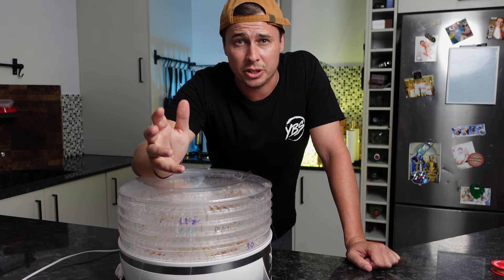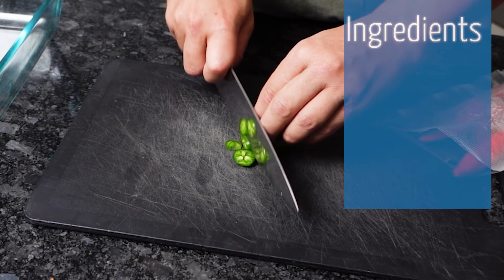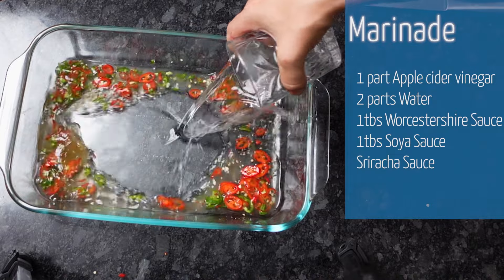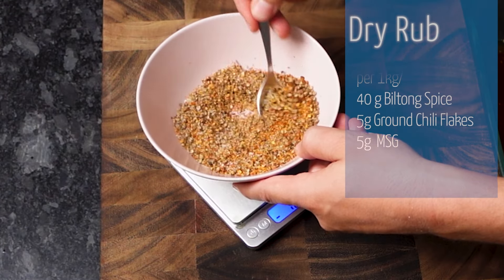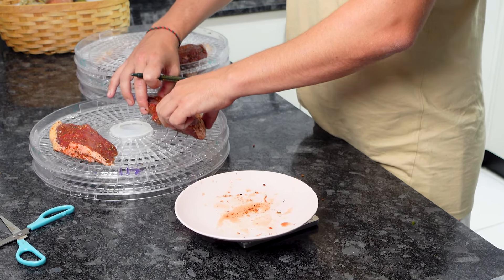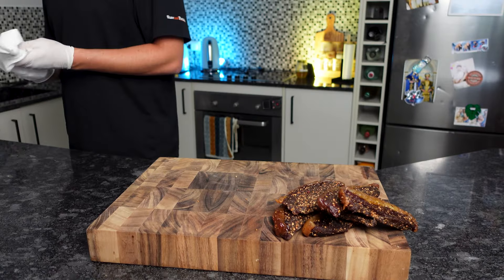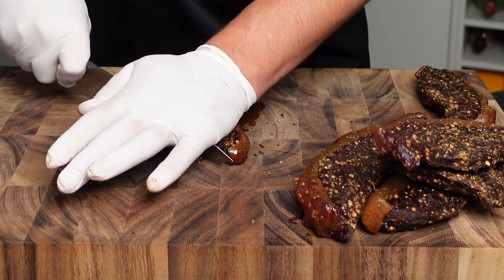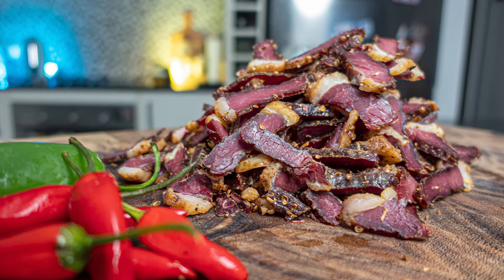BILTONG that burns twice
This Spicy Biltong Recipe with be burning you twice, once on the way in and After tens of different recipe trials, this is the one biltong recipe I keep coming back to. It has layers of spice because of the wet and dry rub marinade.

00:00 intro
00:15 Type of Biltong Meat - Picanha
00:30 Spicy Marinade
01:14 Biltong Rub
01:46 Weighing your Biltong
01:53 Biltong dryness scale
01:50 Dehydrator settings
02:02 How to know when your Biltong is ready
02:20 Cutting Biltong tips
02:47 Final Product